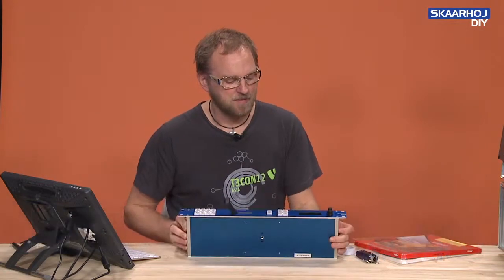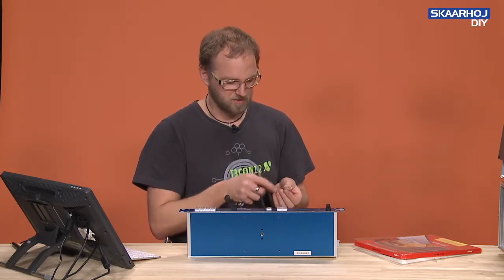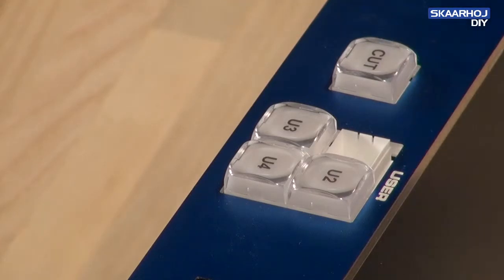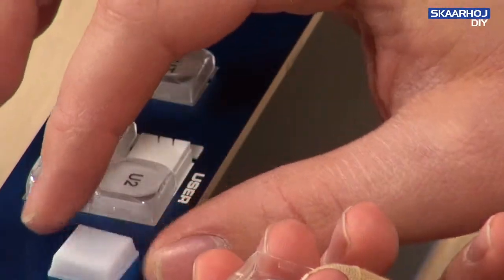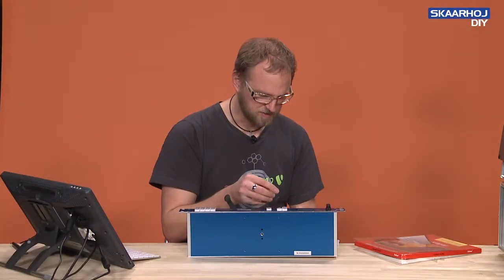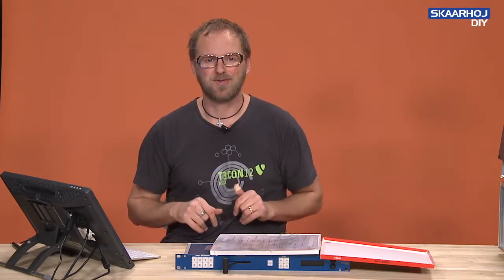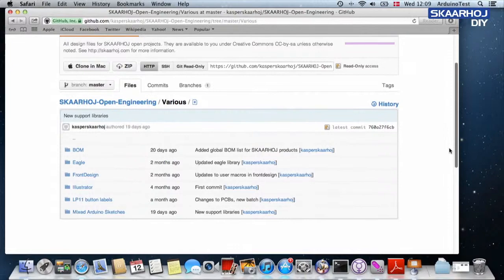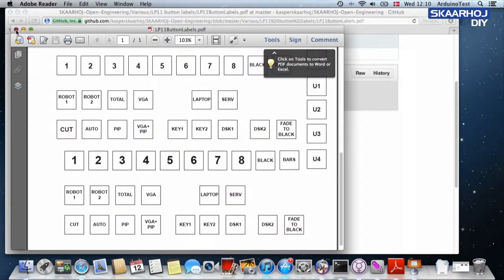LEGACY - Changing Labels on Buttons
The unique features of the SKAARHOJ controllers are the ability to customize every button to your specific need. But it's nice that the label on the button corresponds to it's actual function! In this video you can see how easy it is to change the label of a button.